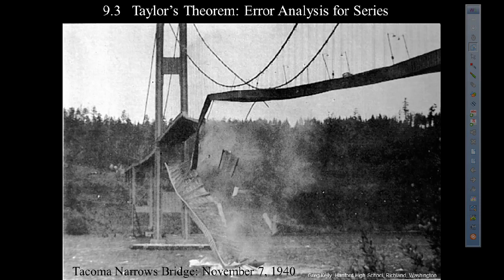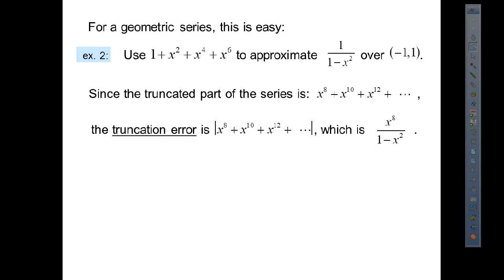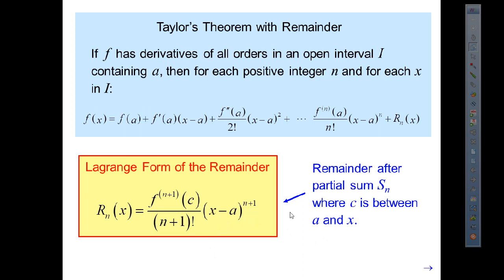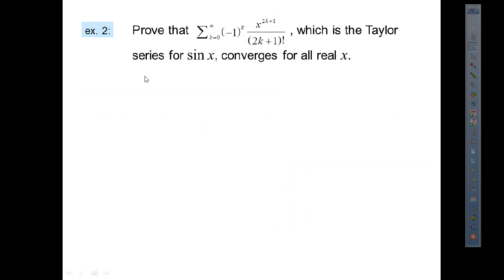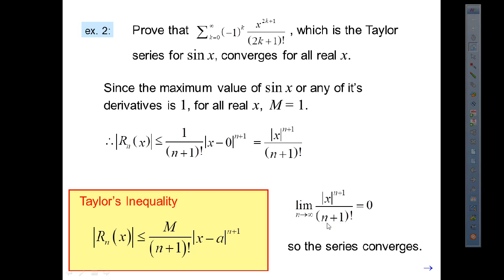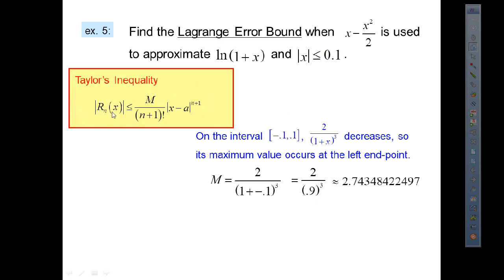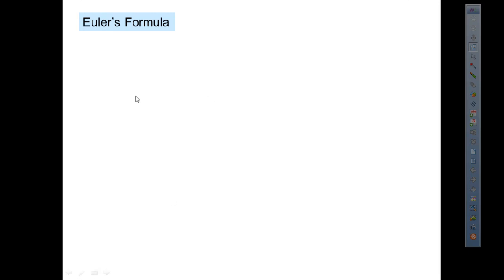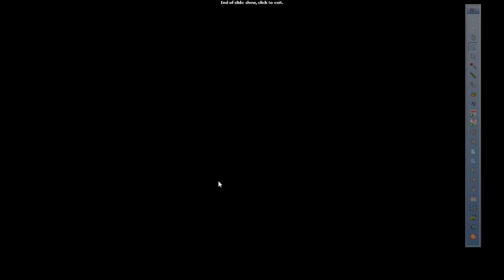9 3 Error Analyis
Using Taylor' Theorem for error analysis